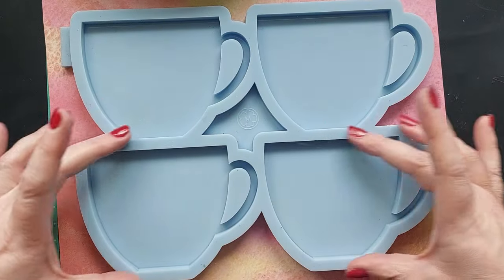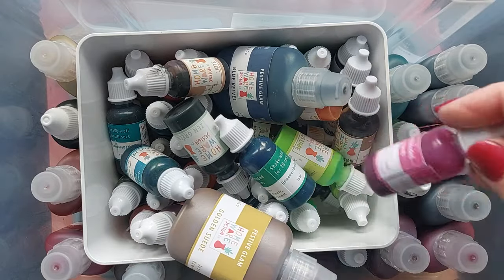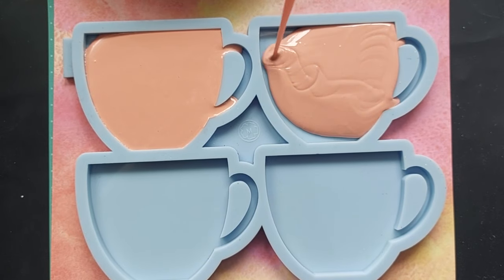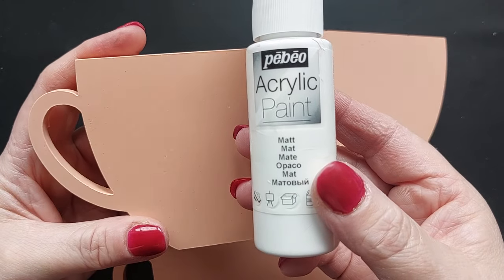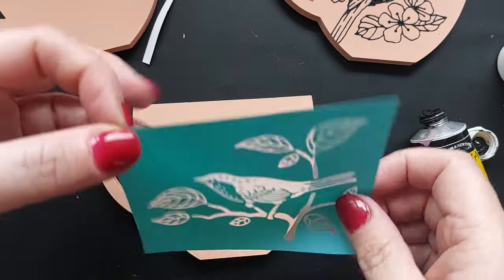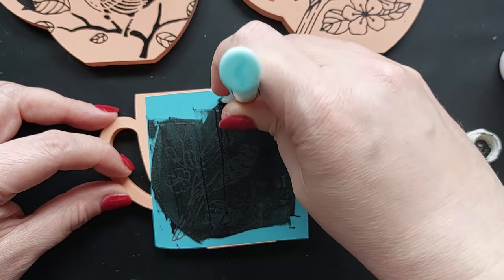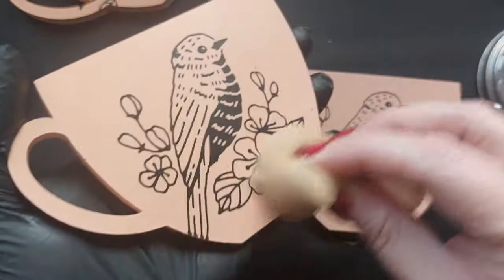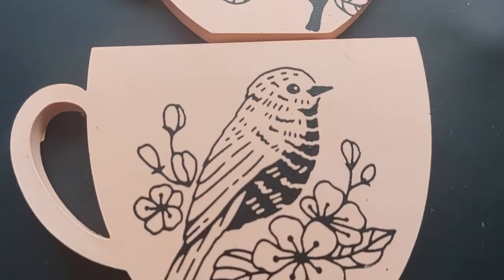You have to try this - stunning results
Heyyyyyy lovelies, in this video I am using the beautiful Tea cup coaster mould from Molds and Shapes alongside Jesmonite AC100 and silk screens. I bought several silk screens to use specifically with eco pours and Jesmonite. If you do not have Jesmonite you can do this technique with any eco pour. Silk screens on eco pours work great together and can really give you a stunning high impact design with just a simple swipe of paint. Sealing Jesmonite and sealing Eco pours that have an acrylic paint design on can be tricky. I would fully recommend you use wax and not the liquid sealers. Jesmonite AC100 sealer does make acrylic paint bleed. Wax does not do this.
Your codes for Molds and Shapes and Homeware Design pigments can be found below.

UK Amazon Storefront
USA  Amazon storefront

10% code ClaireCC10

10% code: ClaireCC10

Code: CLAIRESCRAFTYCORNER

Code: CCCTECK

Code: CLAIRECC10

code: CLAIREBURGESS